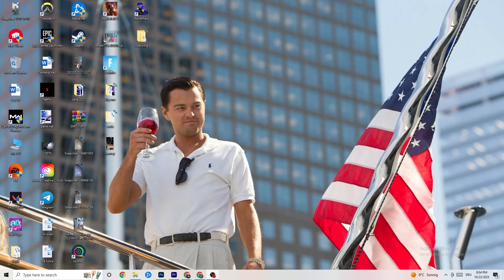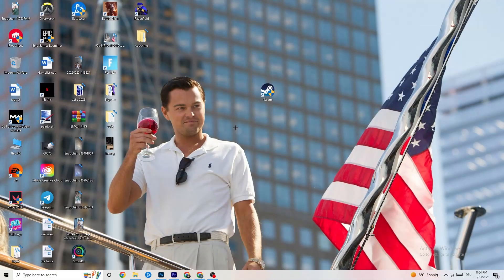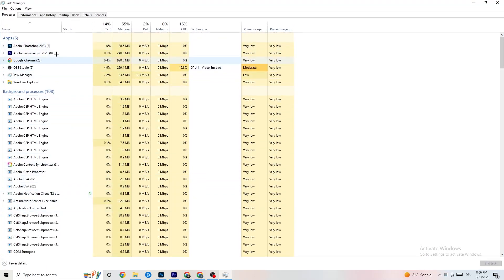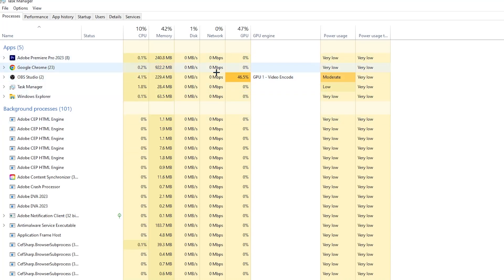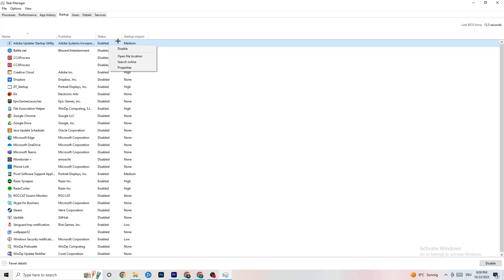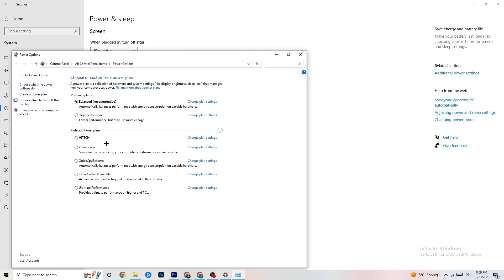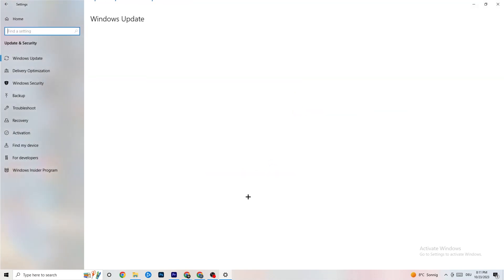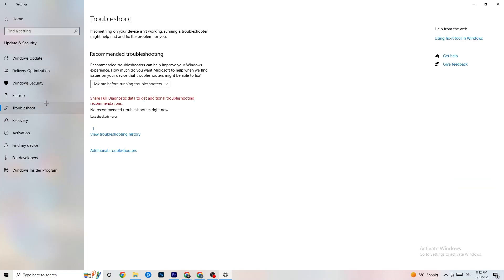How To Fix For Honor Crashing! (100% FIX)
How To Fix For Honor Crashes,
how to fix Crashes in For Honor,
For Honor Crash Fix,
For Honor keeps crashing,
For Honor has crashed,
For Honor crashed,
How to fix For Honor crash on PC,
For Honor Crashing fix pc,
For Honor crashing fix,
fix crash For Honor,
how to stop For Honor from crashing,
For Honor crash problem,
Fix For Honor crash,
How to fix For Honor crash,
For Honor crash fixes,
For Honor crash, For Honor crash fix,